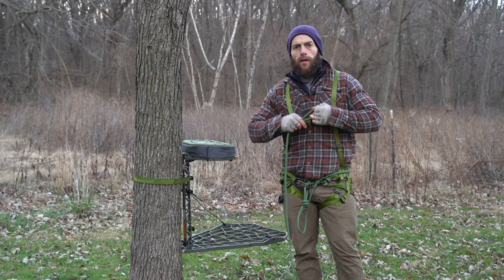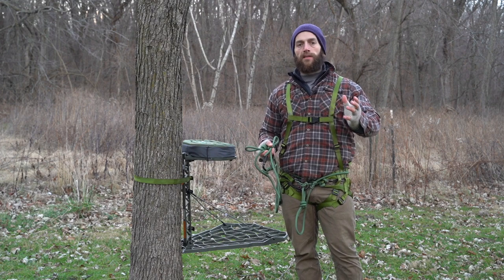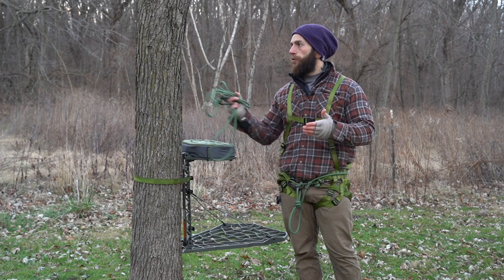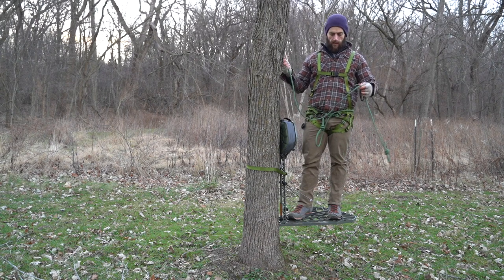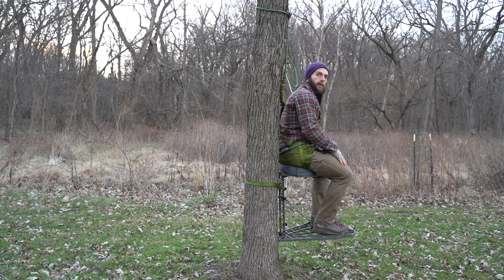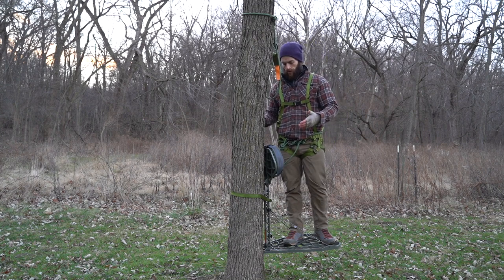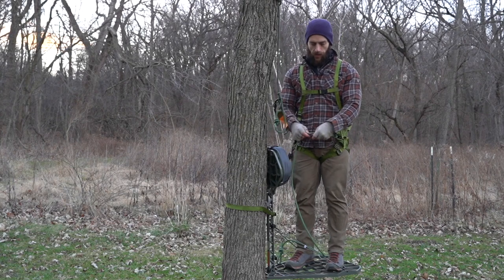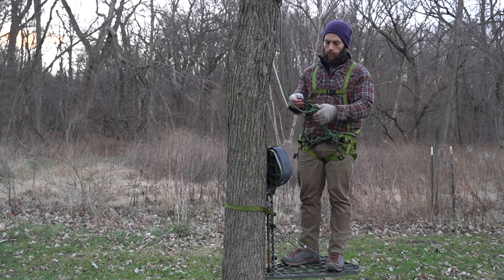Saddle Hunt or Treestand hunt with ONE harness | XOP RENEGADE SADDLE HARNESS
saddle hunt or tree stand hunt from the new XOP harness